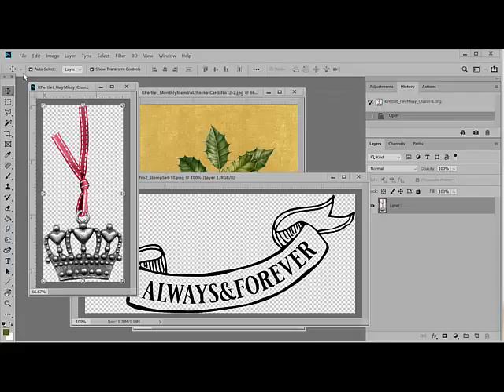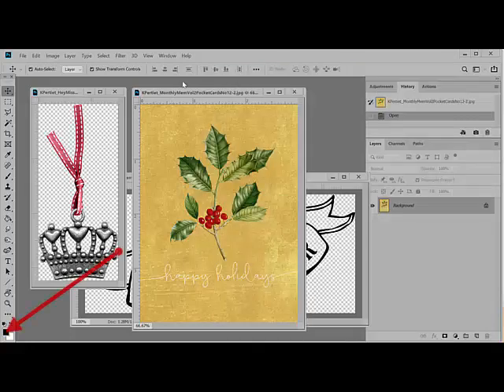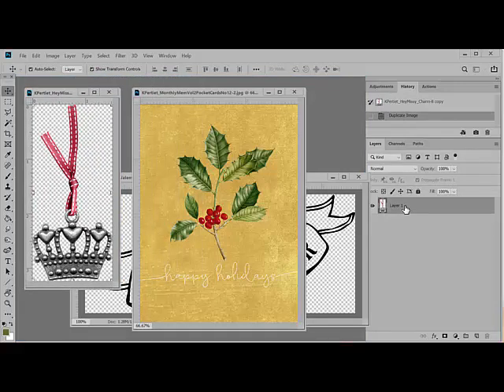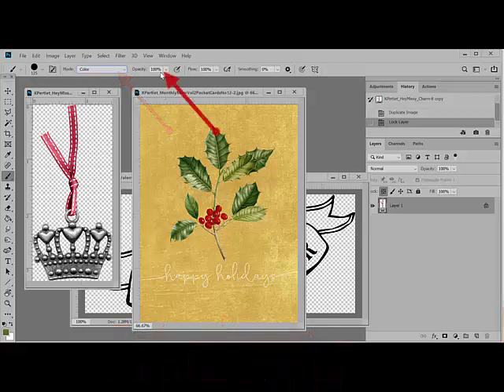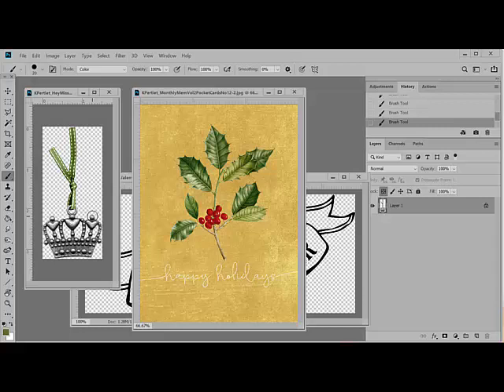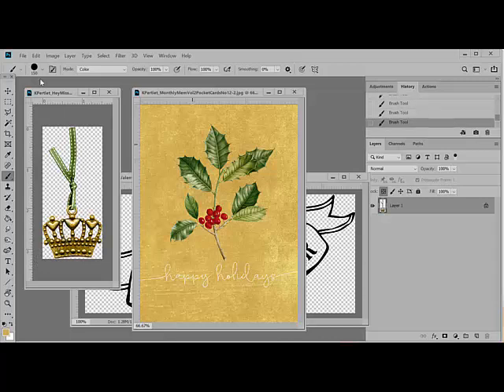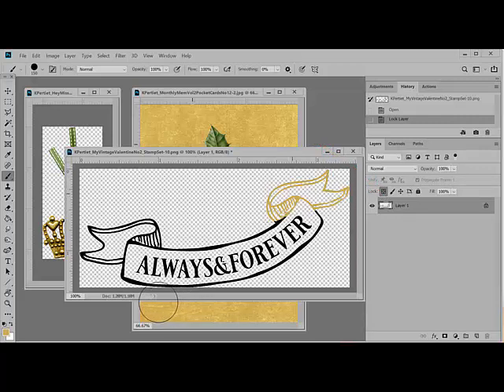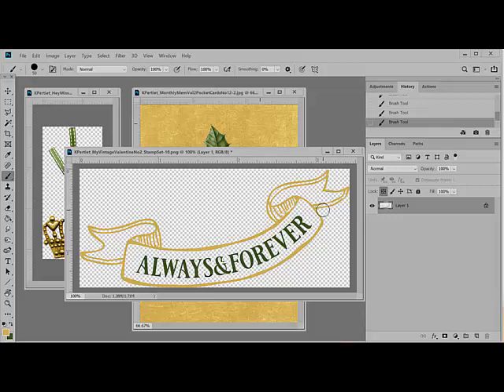How to Recolor Parts of More Complex Images with Brushes in Photoshop and PSE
Digital Scrapbooking tip from DesignerDigitals using Adobe Photoshop or Adobe Photoshop Elements. This week: How to Recolor Parts of More Complex Images with Brushes in Photoshop and PSE.